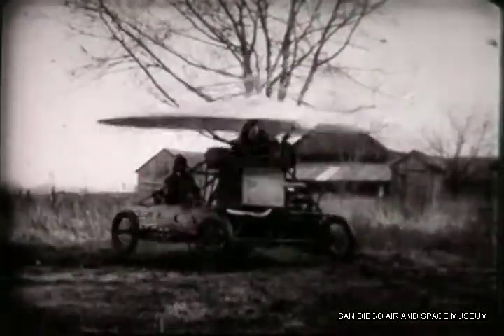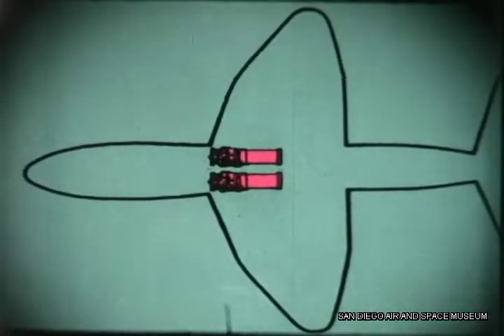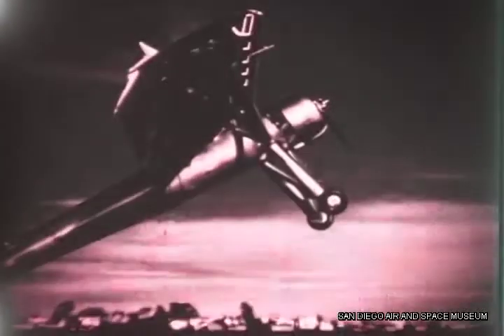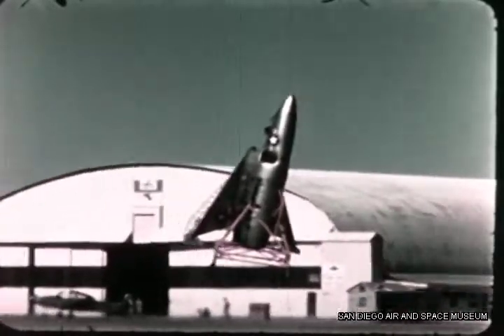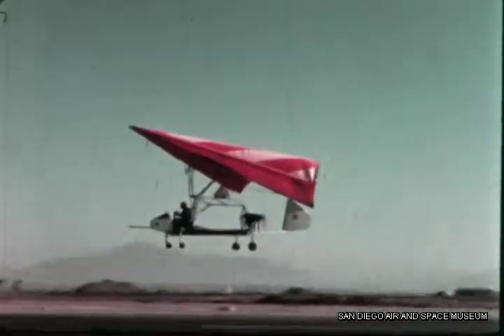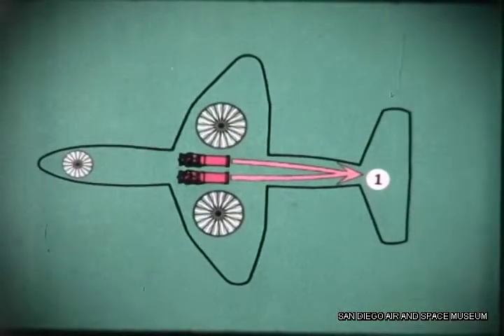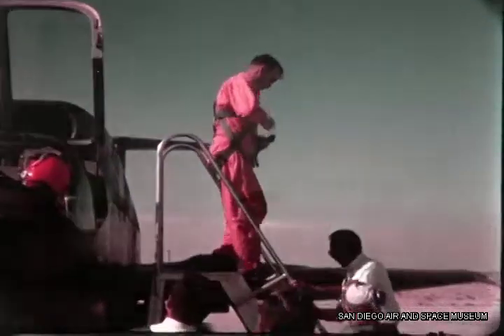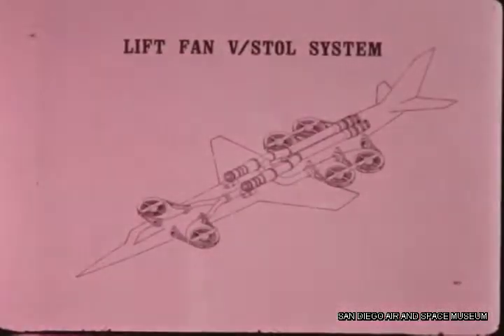F 1291 Ryan Aeronautical Two Decades of V/STOL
Digitized film from the Ryan Aeronautical Archive which was donated to the San Diego Air and Space Museum in the 1990s.